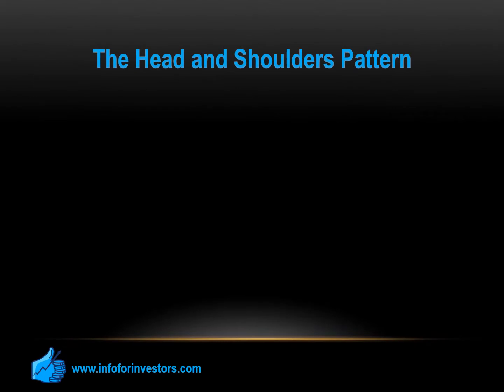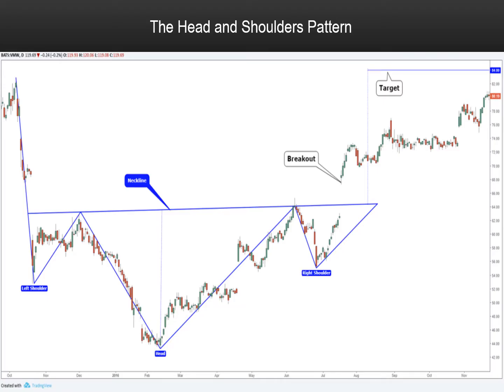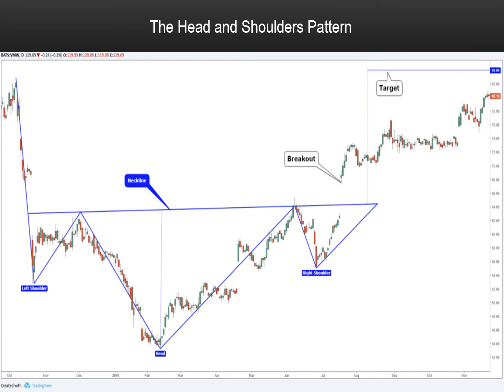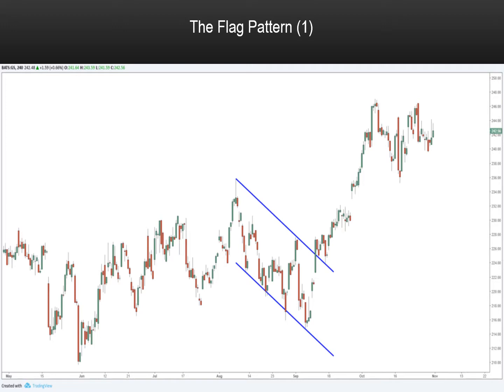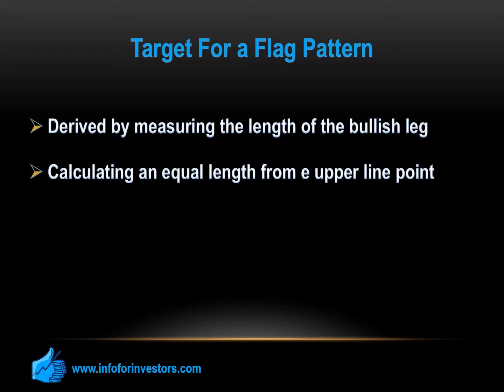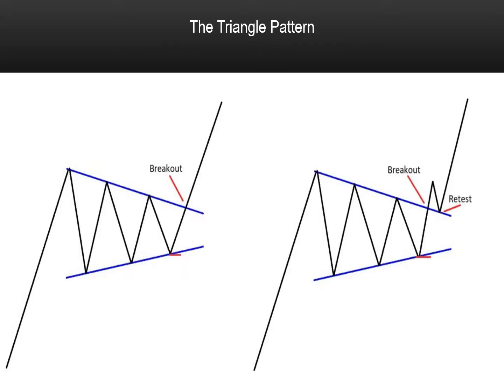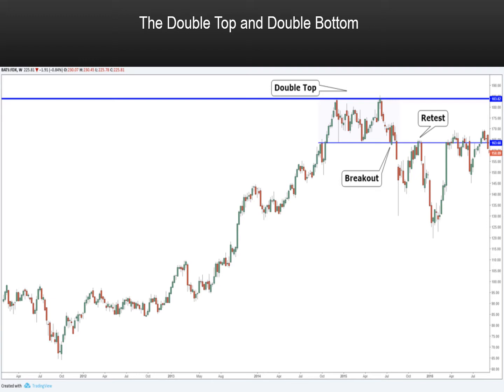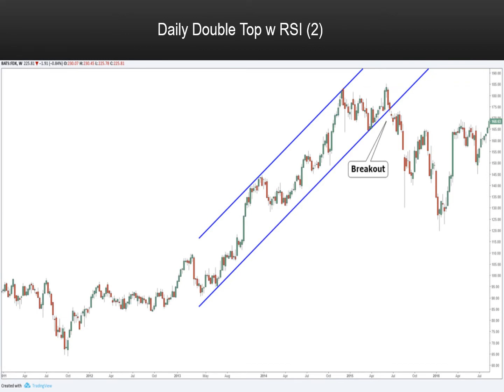4 Chart Patterns Every Trader Should Know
Read & Learn More ⬇️⬇️⬇️

Timeline:

00:00 Intro
00:36 The Head and Shoulders Pattern
02:58 The Flag Pattern
04:06 Target For a Flag Pattern
04:49 The Triangle Pattern
05:59 The Double Top and Double Bottom
06:43 Daily Double Top w RSI

Compare Brokers

🙏 Follow us 🙏